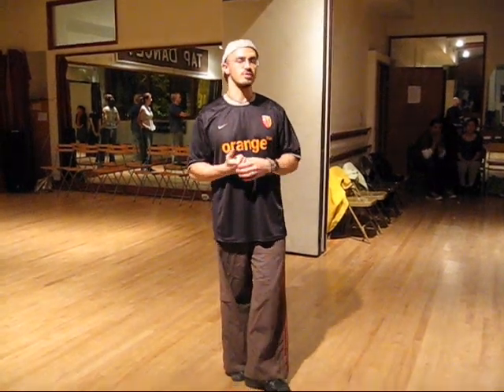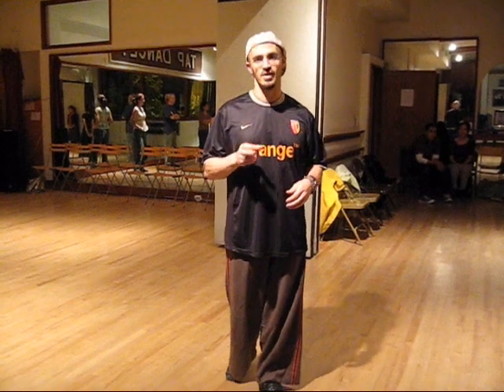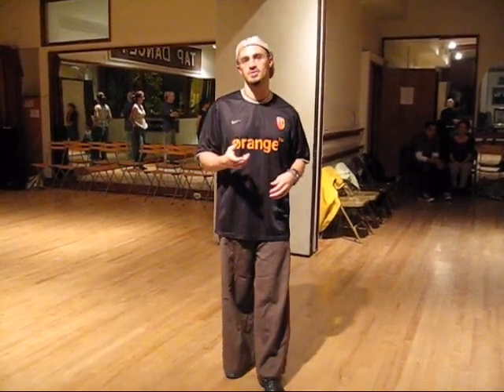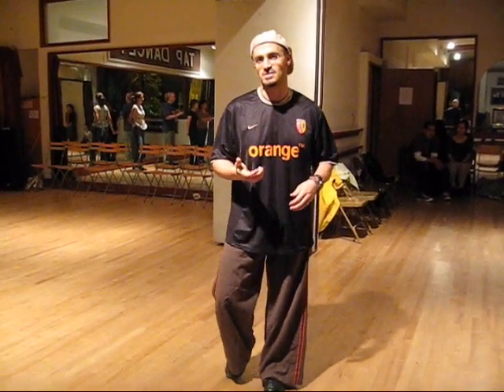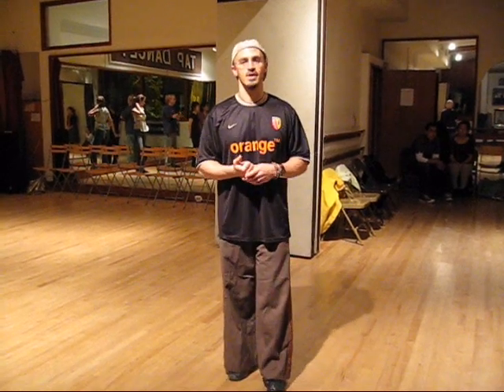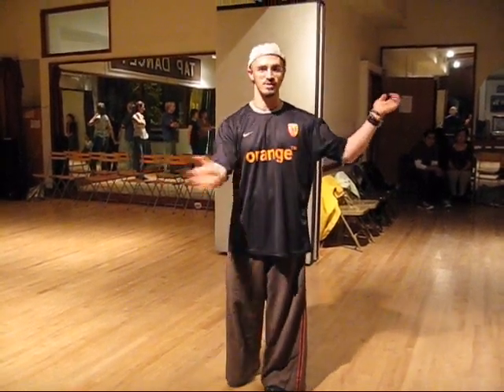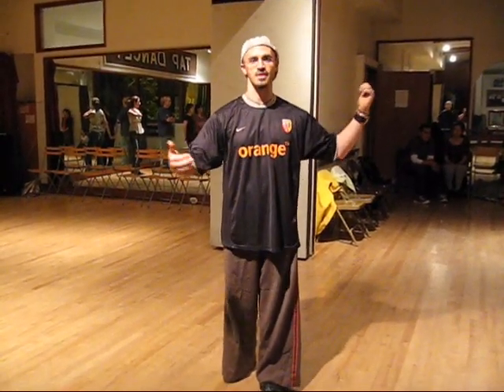Tango Lesson: The Forward Ocho Transition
Homer and Cristina Ladas perform a didactic demo at the end of an argentine tango class.

Song: Araca La Cana by Osvaldo Fresedo